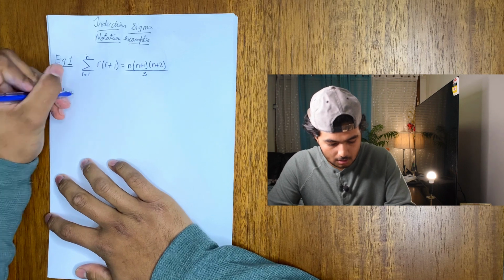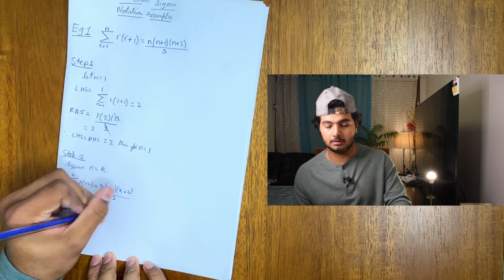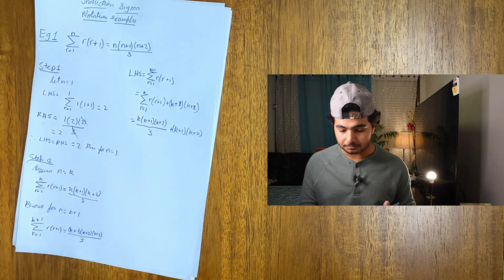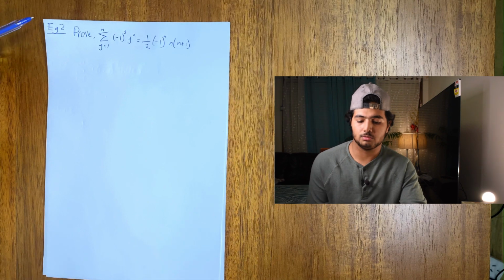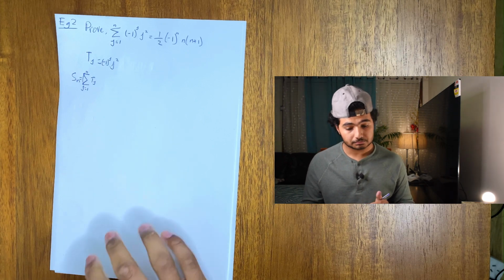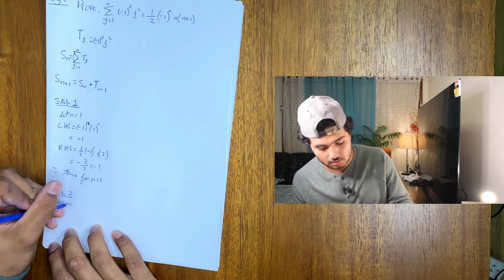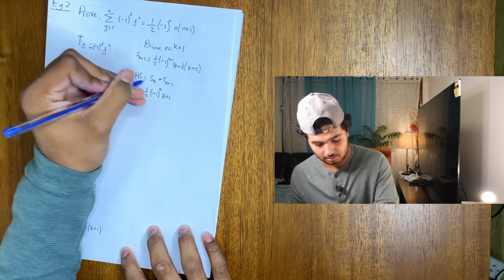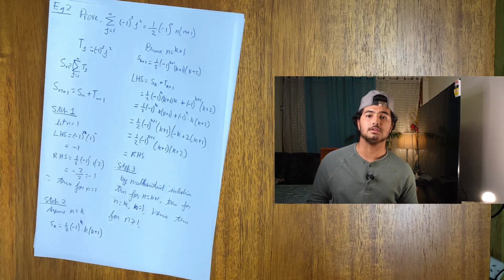Methods of Proof: Induction (sigma notation)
In this video, we will be discussing the method of proof using the Sigma Notation. Sigma notation is a form of mathematics used in proofs. It is also known as the Induction Symbol, and it helps in proving mathematical statements.

If you're looking for methods of proof to help you with your studies, then this video is for you! By the end of this video, you'll be able to understand and use Sigma notation in your proofs. So make sure to check it out! Hopefully it helps students.